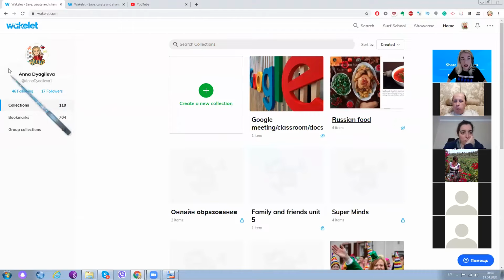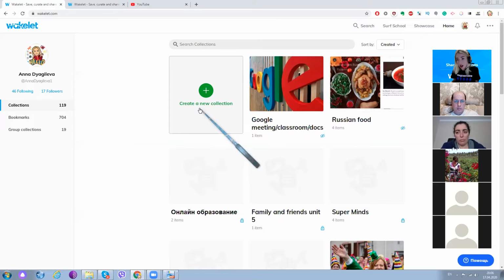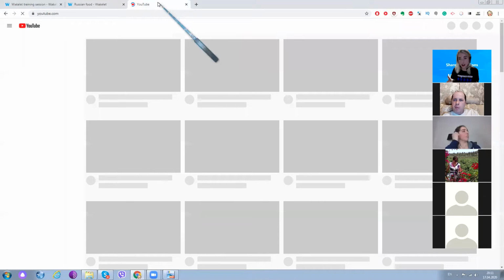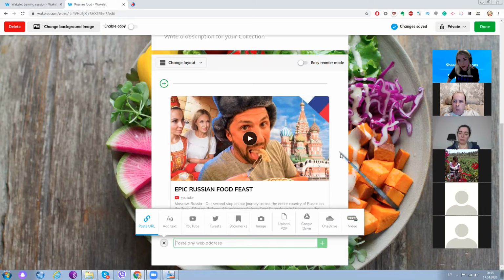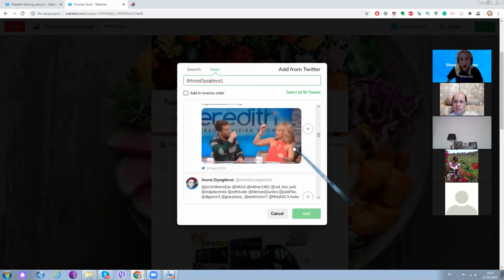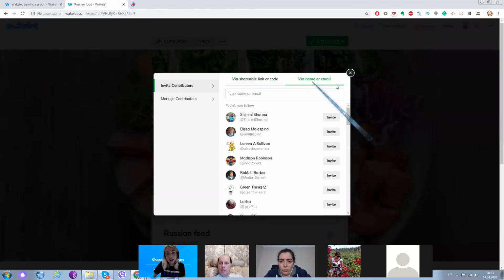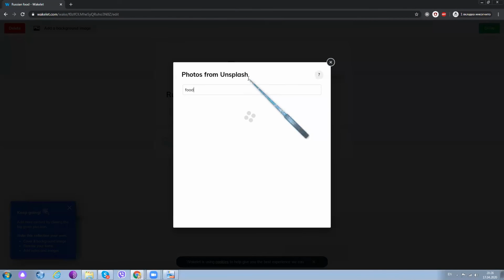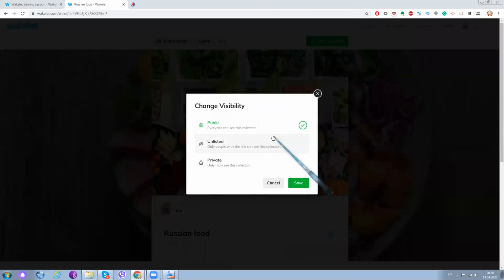Wakelet training session: How to use Wakelet and the sub-collection feature.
It's a great webinar about how to use Wakelet/create a collection and a sub-collection as well.
Wakelet - это замечательный ресурс - органайзер для хранения, сортировки, упорядочения, курирования ваших документов, ссылок, словом любых закладок.
В этом видео я поделюсь с вами общей информации о Wakelet: страница профиля, создание коллекций + их наполнение. Так же я расскажу о новом обновлении от разработчиков данной платформы: создание коллекций в любой из ваших коллекций неограниченное количество раз! Это новшество привнесло новый смысл, для того, чтобы делиться вашими коллекция с вашими учениками и работать совместно над одним проектом.
Плюсы случившегося обновления:
+ ваши ученики могут создавать коллекции асинхронно и в индивидуальном порядке, уделяя внимание своим интересам, вкусам и уровню креативности. Вывод: повышение мотивации к работе в проекте/коллекции.
+ ученикам нет необходимости регистрироваться на платформе или создавать аккаунт. Accessibility - упростилась система ДОСТУПНОСТИ работы на платформе для учеников, а это очень важный критерий во время режима изоляции + дистанционного обучения.

Если у вас есть дополнительные вопросы по платформе, обращайтесь и приходите в группу ВК за новостями и дополнениями.

My contact list/Мои контакты + группа в ВК:
WELCOME!